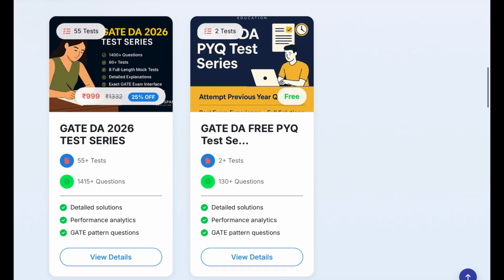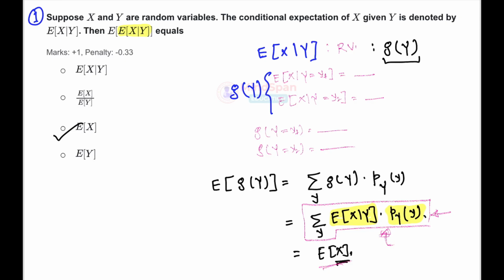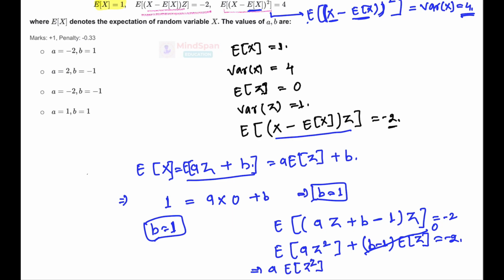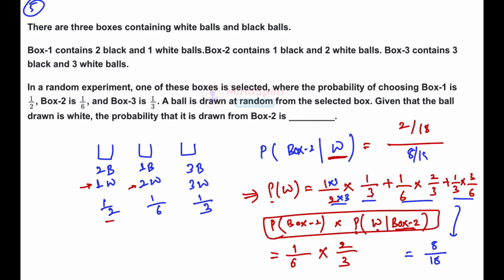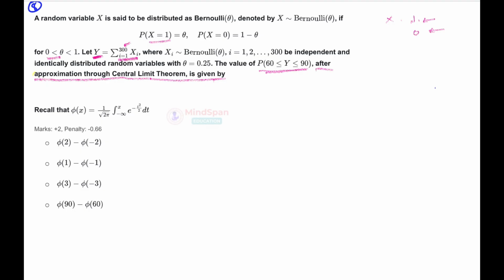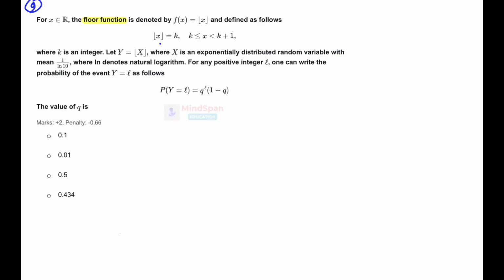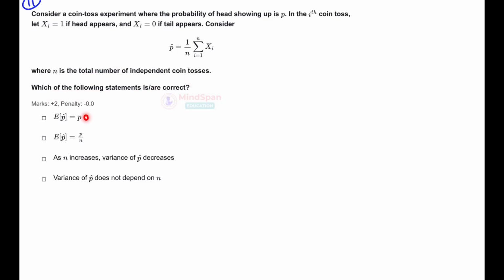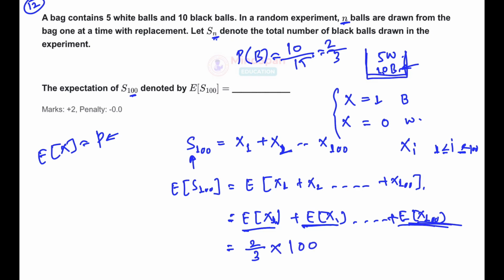GATE DA 2025 – Probability & Stats PYQs Fully Solved | Deep Explanation for 2026 Prep| Abhinandan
GATE DA 2025 - Full PYQ Paper Solved with Detailed Explanations | Crack GATE DA 2026

In this video, we solve EVERY question from the GATE Data Science & Artificial Intelligence (GATE DA) 2025 paper with clear, in-depth explanations. From Probability & Statistics to Machine Learning, Python, Linear Algebra, and Data Structures — all solutions are covered conceptually and step-by-step.
Whether you're preparing for GATE DA 2026 or revising core concepts, this session will help you understand the logic behind each problem and build confidence for the real exam.

Master the Concepts, Not Just the Answers!

📌 Don’t forget to:
📢 Share with your GATE friends